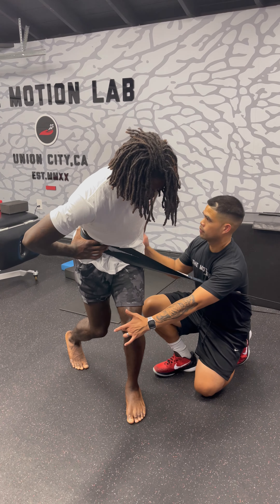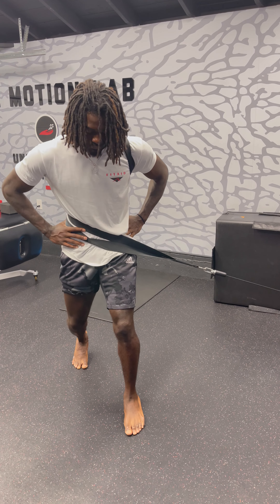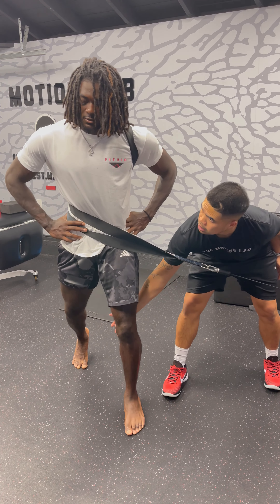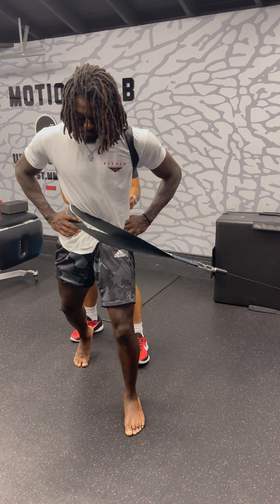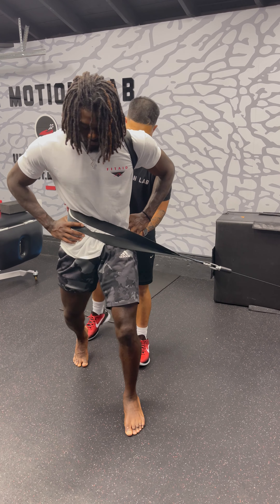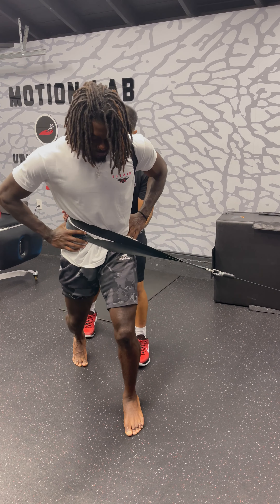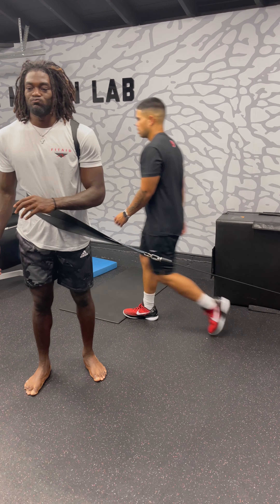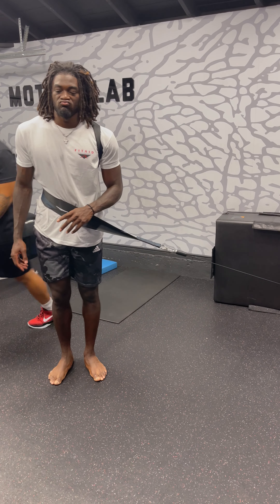Brandon Aiyuk 49ers with Dr. Joey working on Hip Mobility